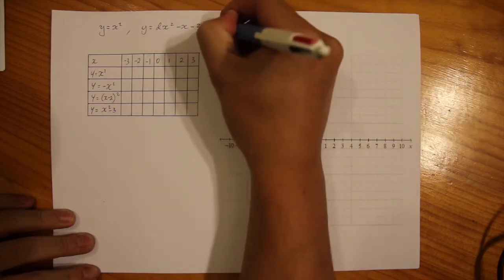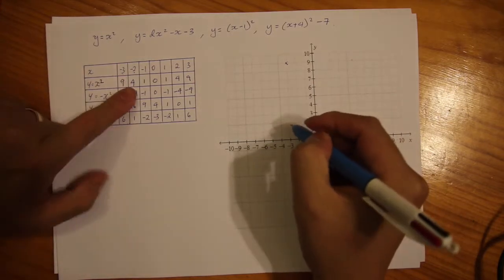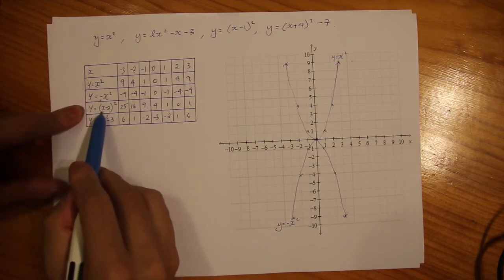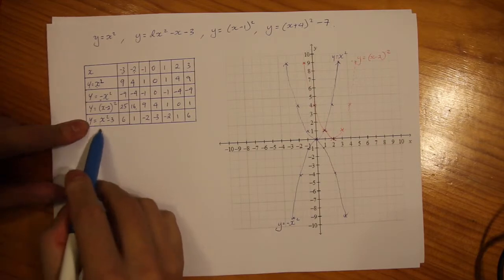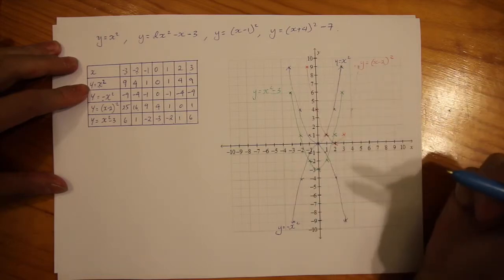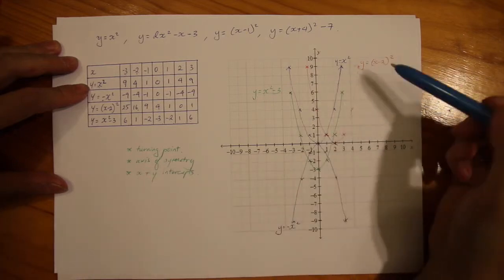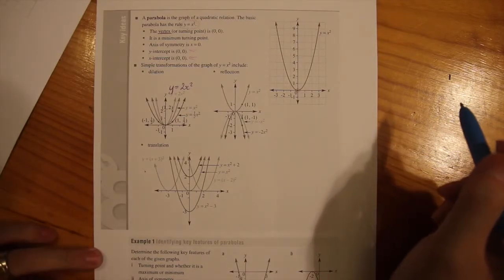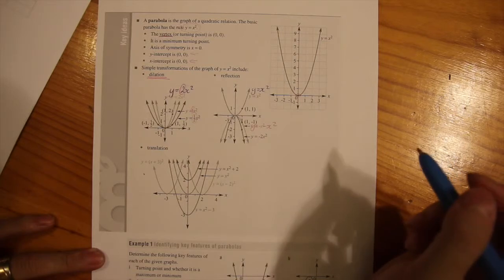Introduction to Parabolas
Essential Mathematics Year 10
Chapter 7A